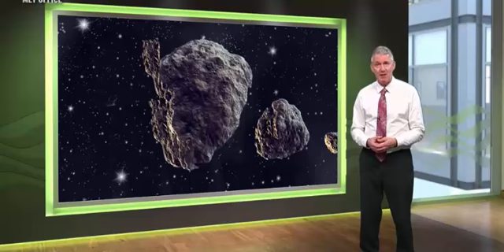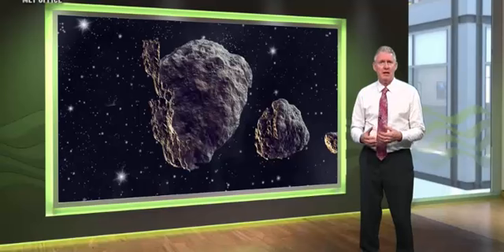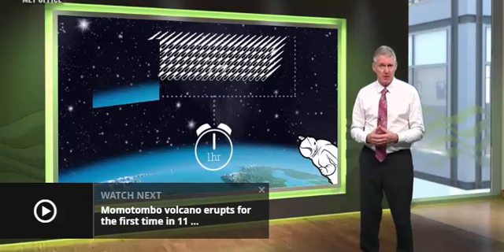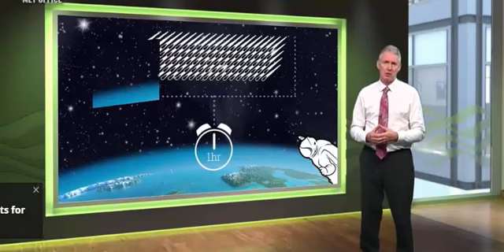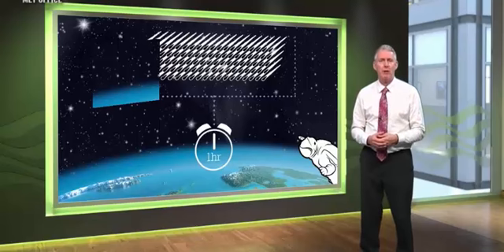When is the Geminids meteor shower 2016 How to watch the stargazing event at its peak and Supermoon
When is the Geminids meteor shower 2016 How to watch the stargazing event at its peak and other December night sky spectacles
If you missed the Taurid and Leonid meteor showers last month then don't worry - December brings with it the spectacular Geminid meteor shower.

The meteor shower occurs in the last month of each year and is created by debris from the 3200 Paethon asteroid that passes close to the sun during its orbit.

Like other meteor showers, the Geminid doesn't get going properly until the early hours, but the good news is you don't need any specialist equipment to see it.
Set to peak from December 12 to December 15, the Geminids will reward stargazers with bright shooting stars and is particularly visible in the northern hemisphere.

The only thing that could cause problems is the bright supermoon occurring on December 14 which may obscure the views of the meteors.

Thankfully, there are plenty of other astronomical events taking place in December that you'll want to watch out for. Read on to find out when, where and how you can see them.
Astronomers believe the Geminids meteor shower is intensifying with each year that passes. Lucky observers may be able to see over 100 meteors per hour. Some reports have seen between 120 and 160 meteors per hour during optimal conditions.

The best place to see the shower for yourself, as ever, will be away from large areas of light pollution.

The best time to see the peak shower is between December 12 and December 15 at around 2am. But given the weather conditions, make sure you wrap up warm before heading out.